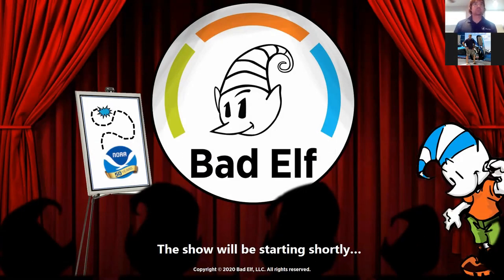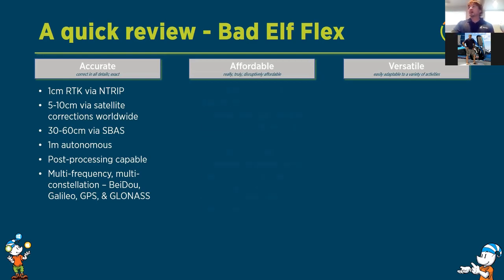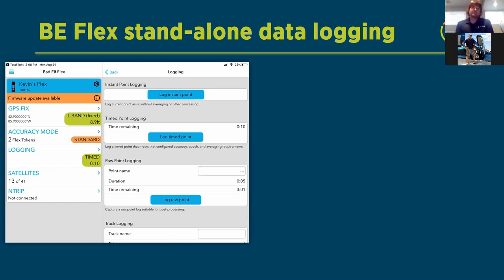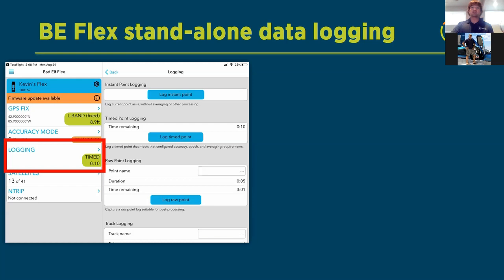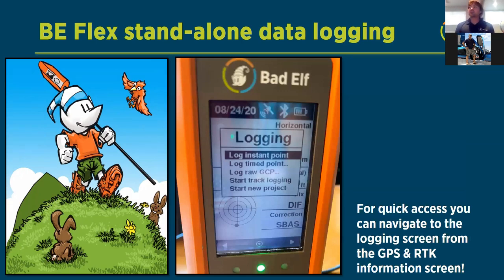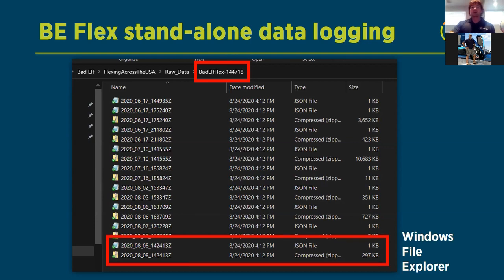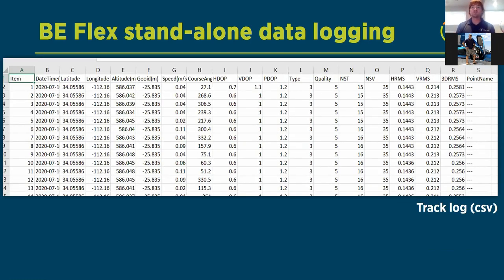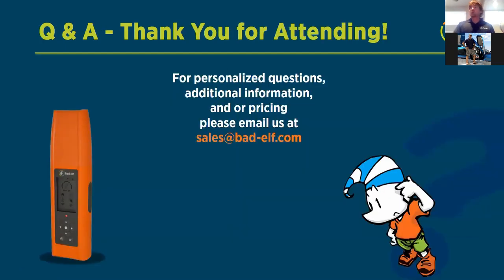Bad Elf Webinar 4 - Advanced Logging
Have you been eyeballing Bad Elf’s new Flex GNSS receiver for the past few months? Here’s your opportunity to learn more about its advanced features! The next Bad Elf Summer Webinar covers the advanced logging features of Bad Elf Flex:

Stand-alone data logging with Bad Elf Flex
Using the data logging features of Bad Elf Flex App
Using the National Geodetic Survey OPUS tool for high-accuracy post-processing

If you’d like to collect data without the need for a third-party app or if you need to record ground control with post-processed data, this webinar is for you!